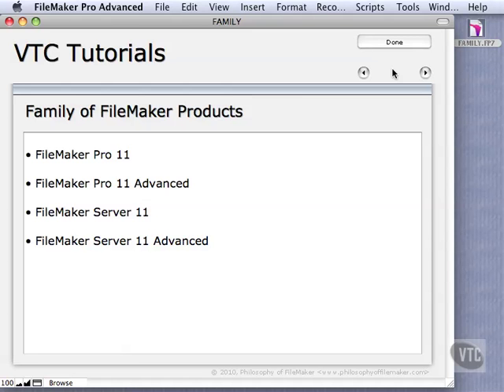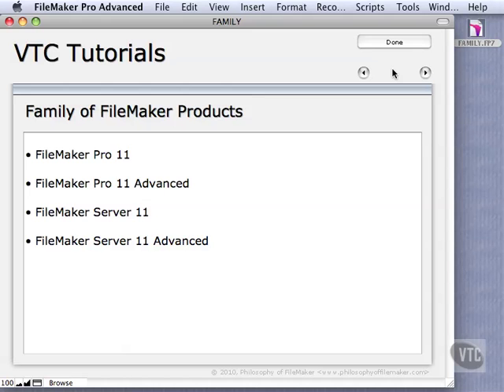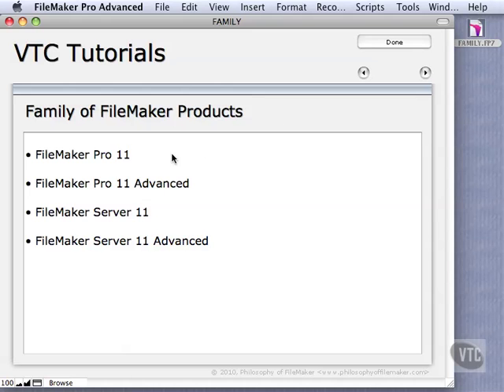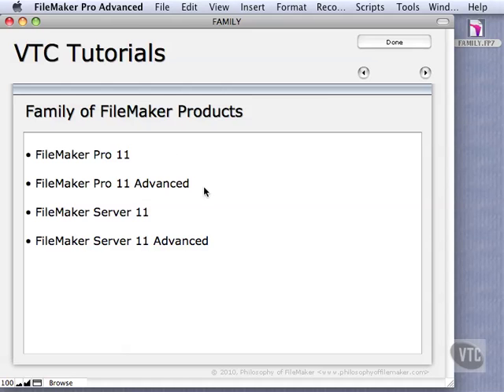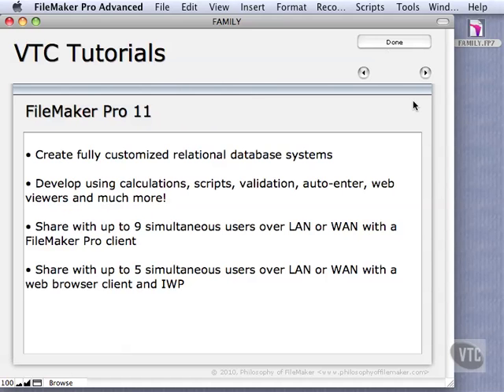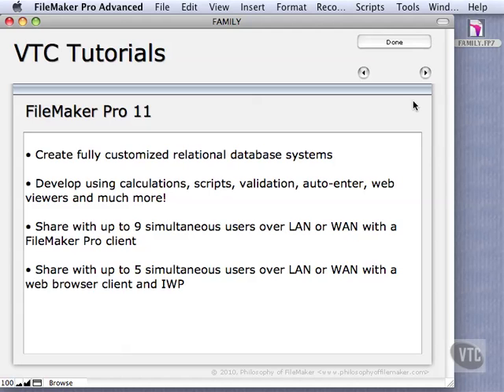FileMaker Tutorial - 003 - Family of Products pt 1